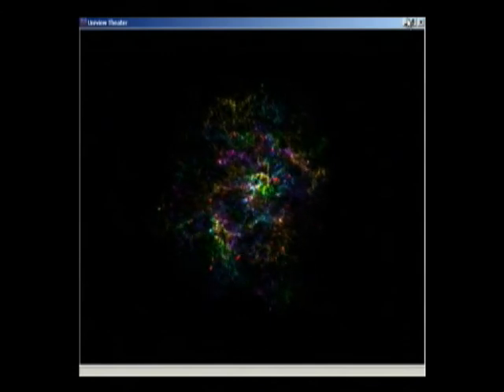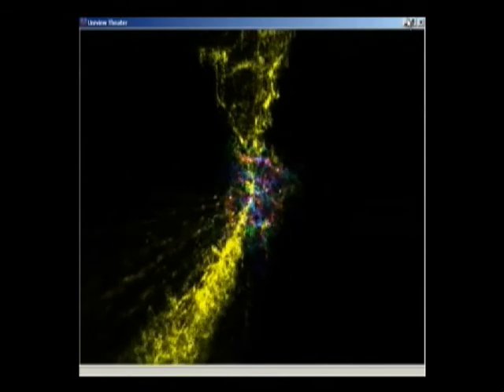ASTC 100 Hours of Astronomy Webcast (6)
Hamburg Planetarium II Part 1